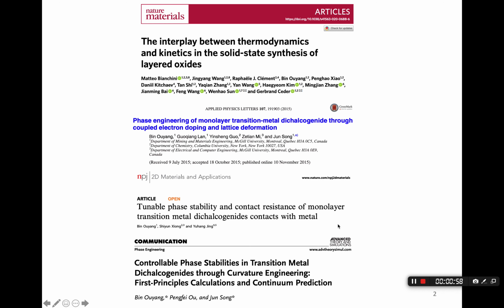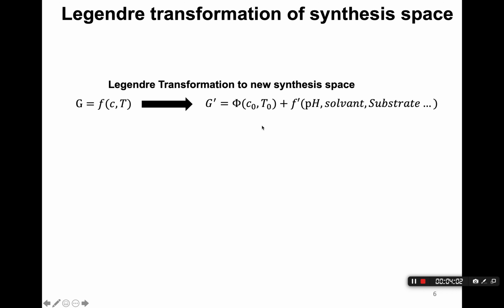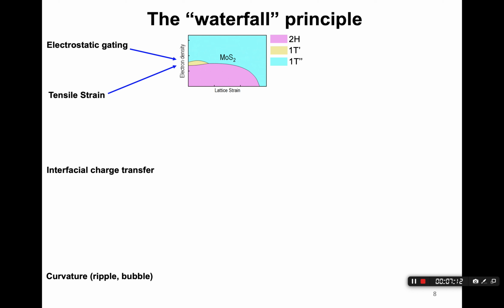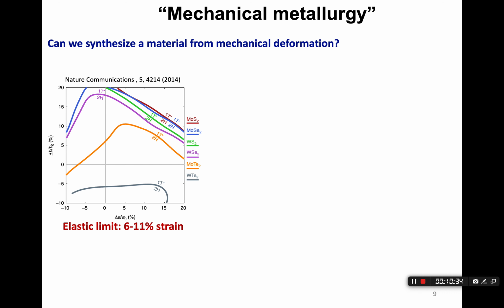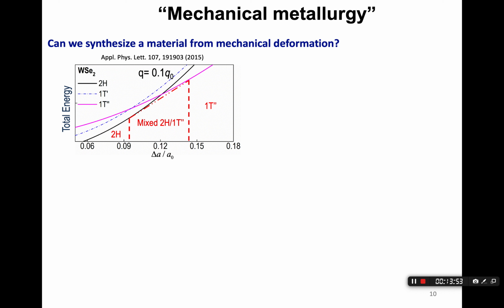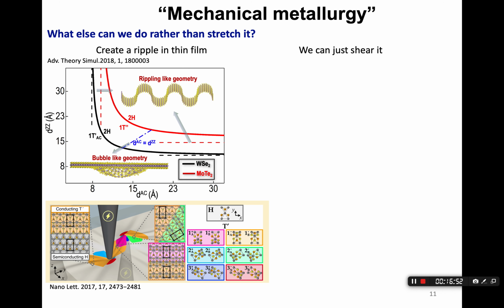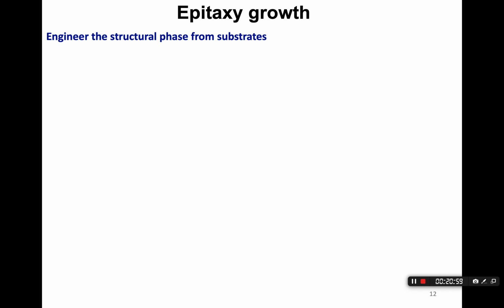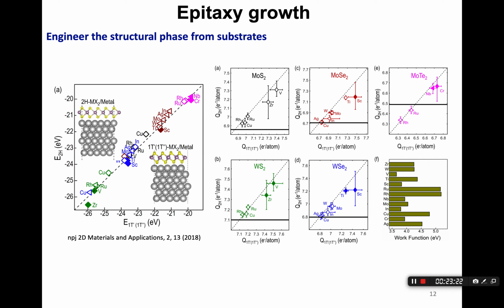Predictive synthesis of ceramic materials (2)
A brief demonstration of how to engineer the synthesis process of ceramic materials